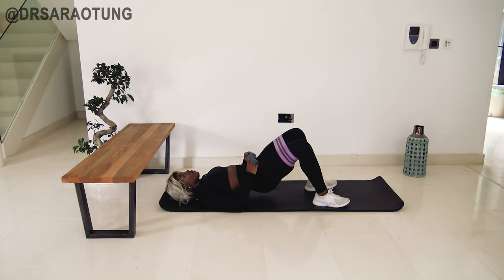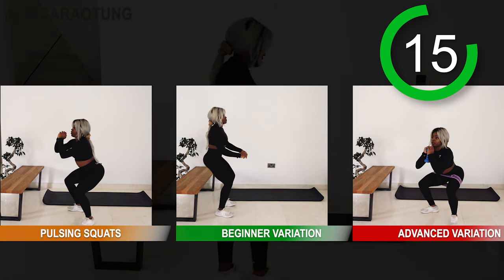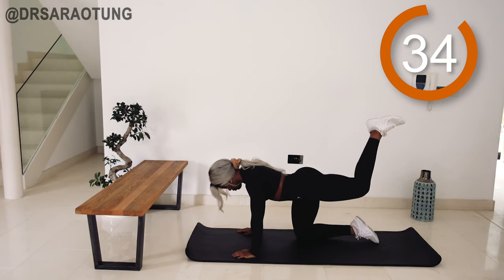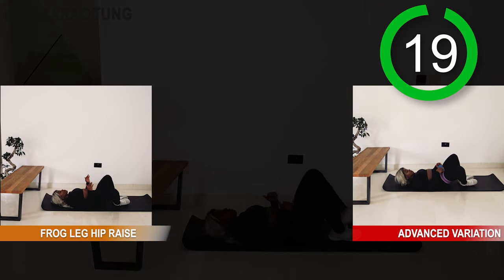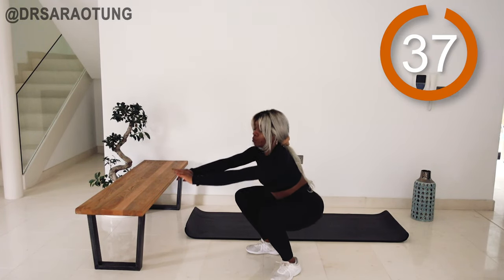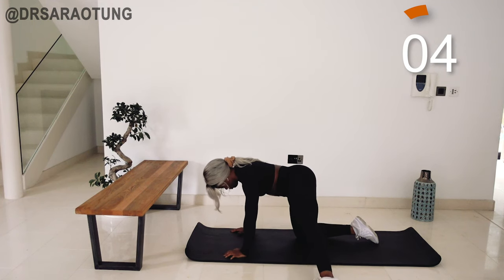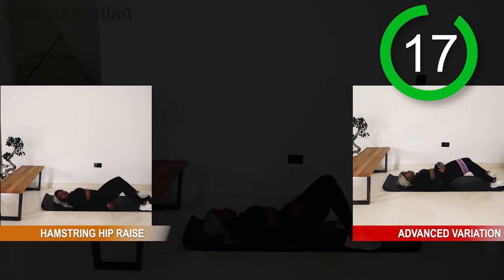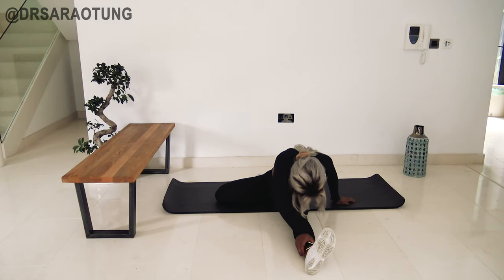30 min THICKER THIGHS workout! LEG DAY | Beginner & advanced variations!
Hey friends! I am SO EXCTED because today's workout is from my home workout plan HealthyAtHome!
It's been so much fun seeing all the incredible results everyone who sign up is getting! Make sure you click here to sign up for access to the full 8 weeks and amazing community!